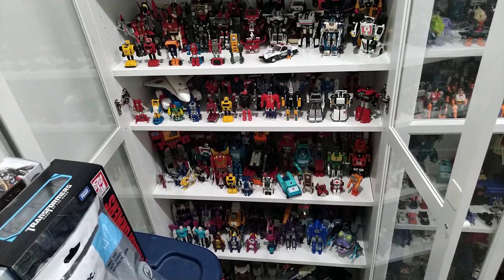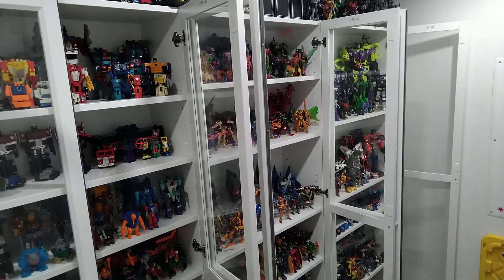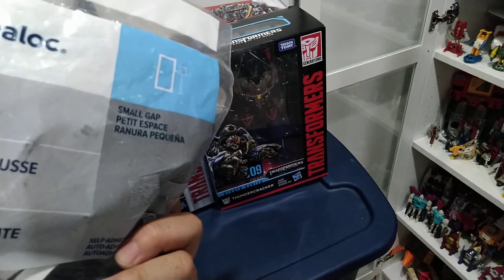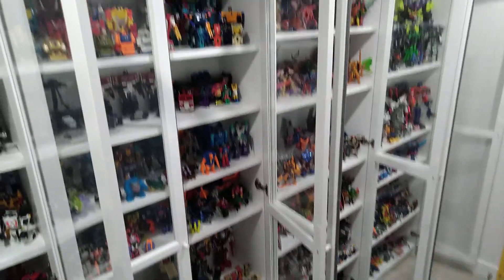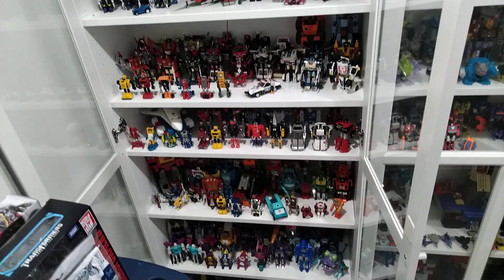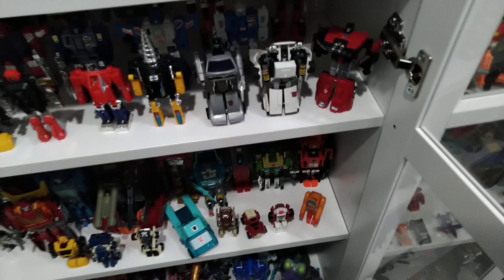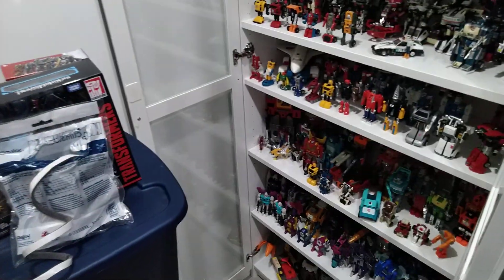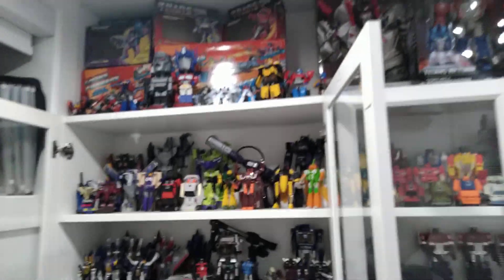How to clean & maintain your Transformers and other action figures/toys. Just say no to dust!!!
Hi Transformers fans!

I have been collecting Transformers since the early 1980's and I've learned a few tips and tricks along the way to keep dust off my figures so that the plastics and rubber materials last for many years to come.  Please give this video a thumbs up if you found it informative and pleaese check out my August giveaway in the playlist below or at the end of this video you can click on the giveaway.

TIPS:

1) Display your figures in cabinets with doors to keep out the dust.  Ikea makes great customization at a reasonable cost.
2) Buy weather tape stripping to keep the dust out of the cracks
3)  If your figures do have dust on them, use a vacuum cleaner with a brush tip to wipe them and suck up all the dust.  The brush makes a big difference!
4) Display your figures in a cooler environment, away from sunlight to prevent rubber cracking and plastic turning yellow

Roll out!

Alpha Prime
Transformers Earth Wars